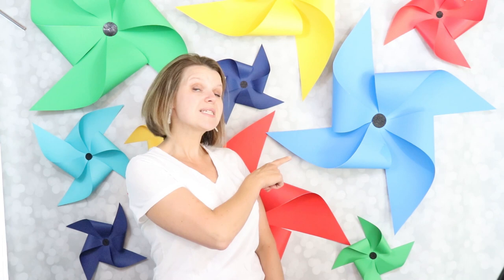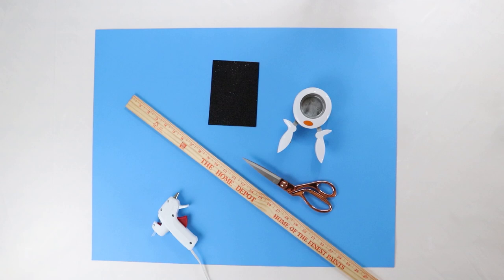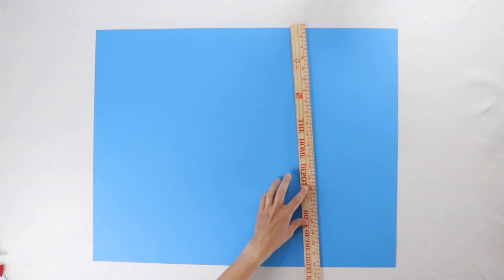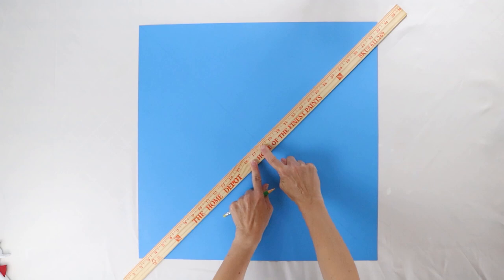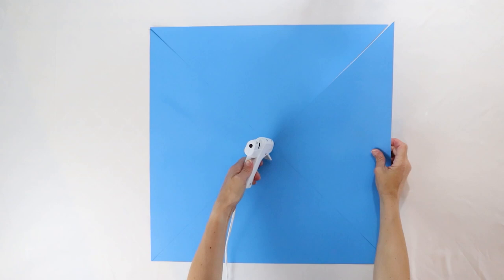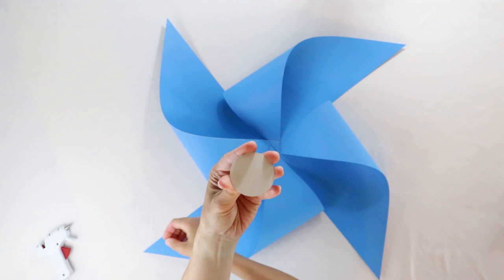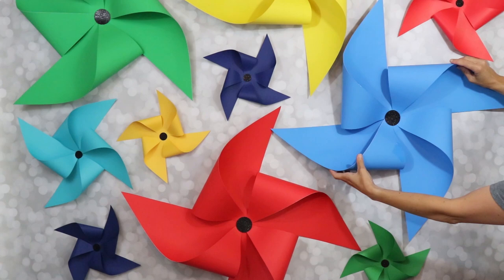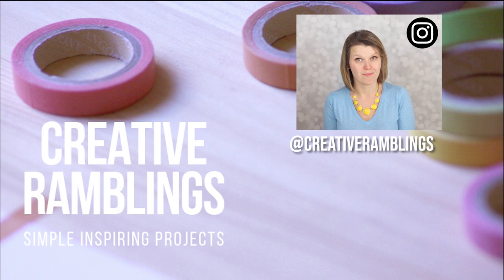How to Make Giant Paper Pinwheel (cool party backdrop)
A simple paper pinwheel can make a stunning party backdrop. Learn how to make pinwheels and what supplies you need to make giant paper pinwheels.

Join Creative Makers on Facebook.  A group to share and learn with a community of Makers.